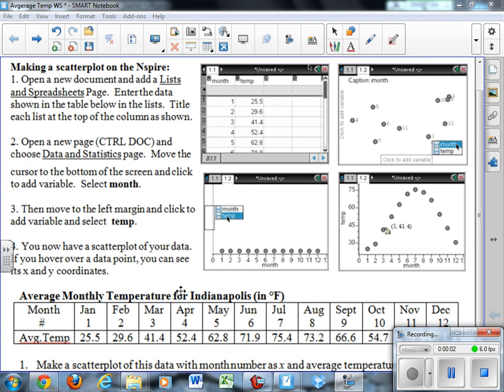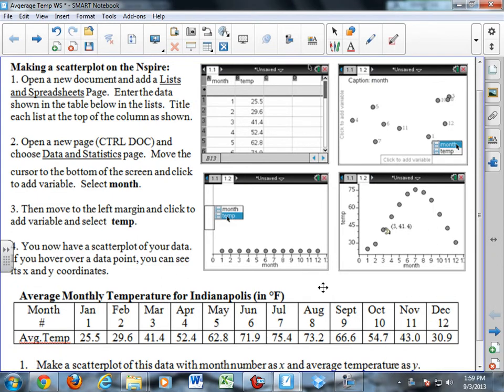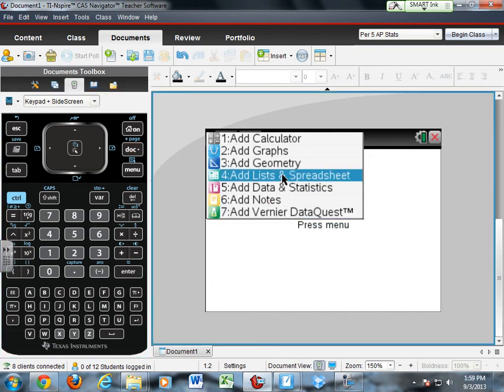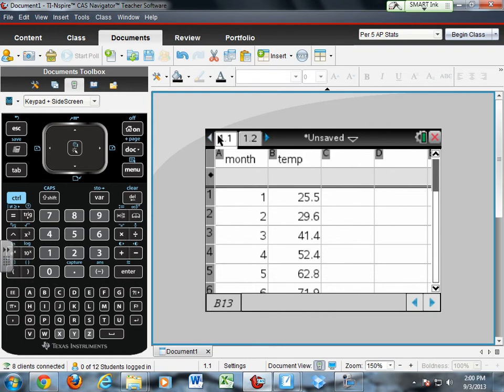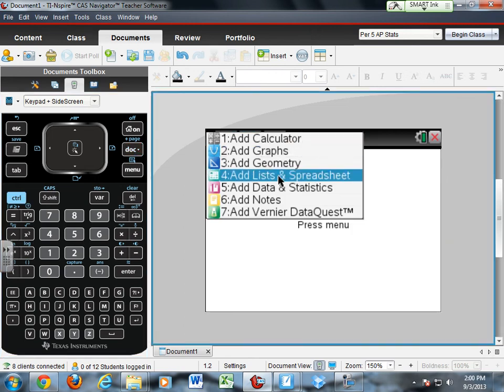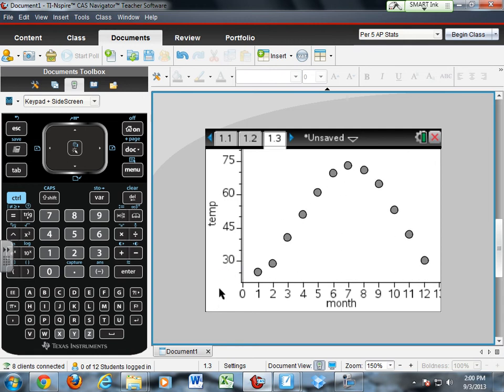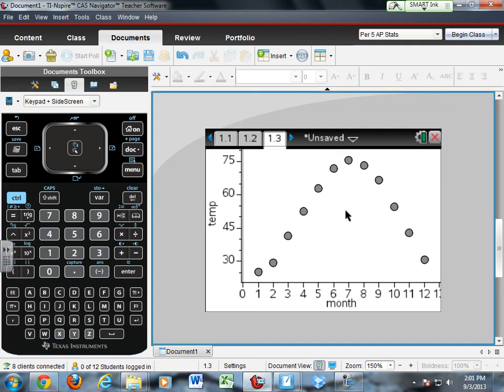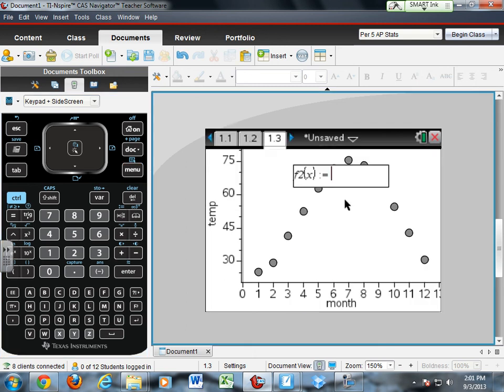Making a Scatterplot on the Nspire